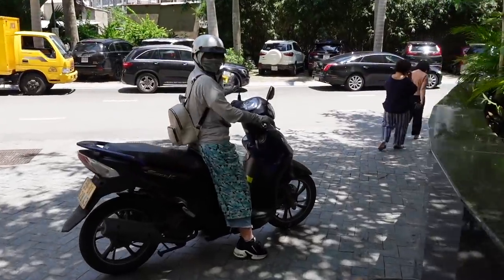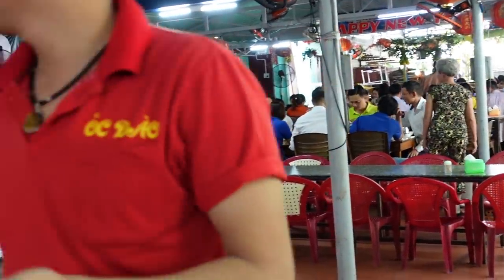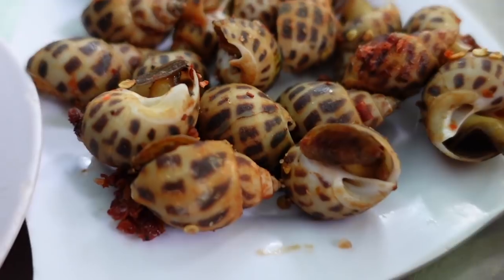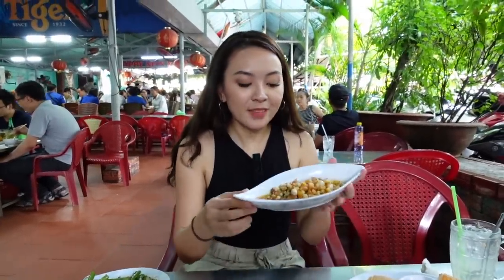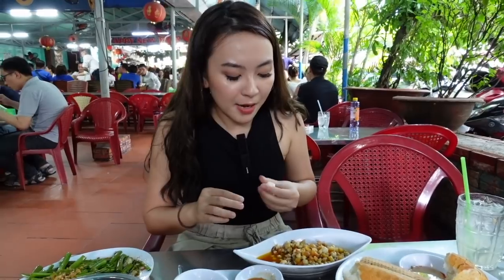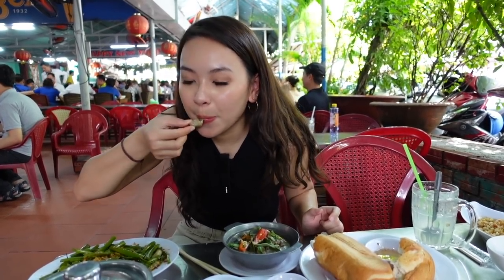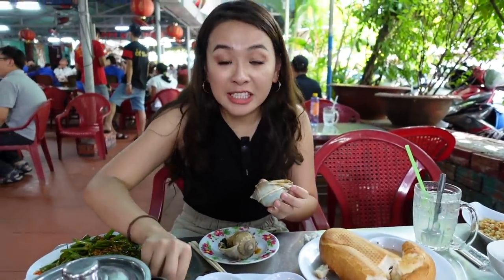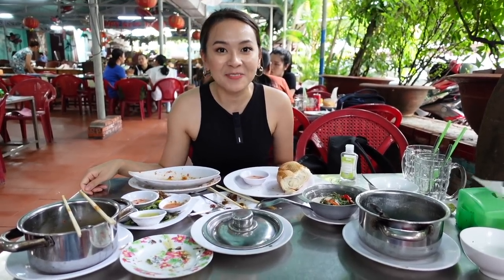Eating snails in Saigon, Vietnam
Have you had snails before and do you know how to eat them properly? Let me show you this delicious food. This place is called Oc Dao in Sai gon Vietnam.